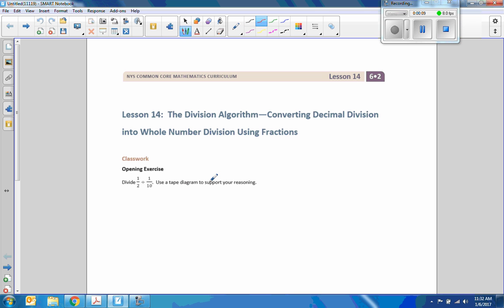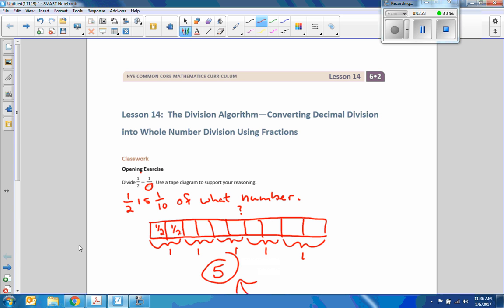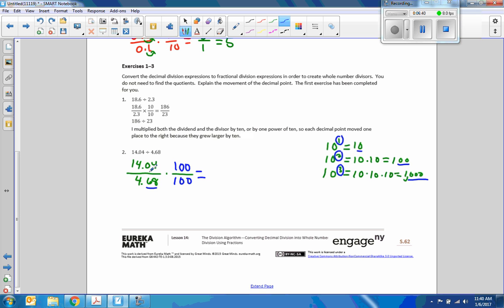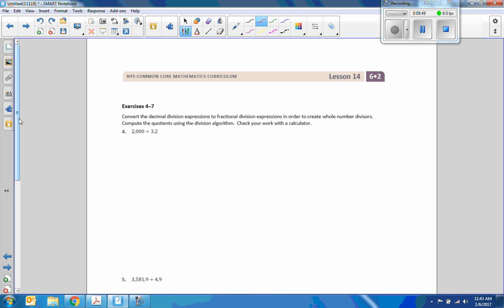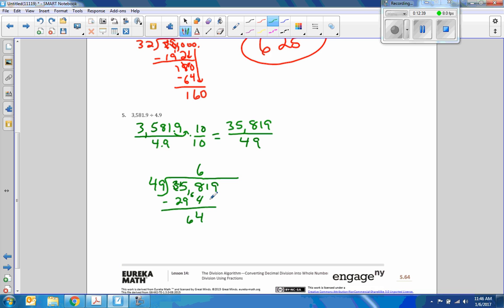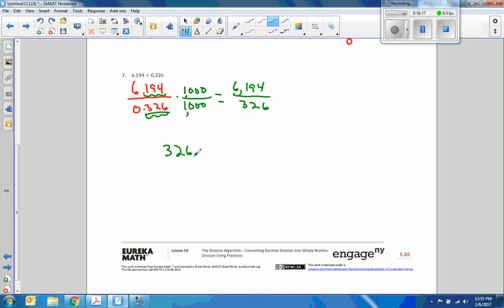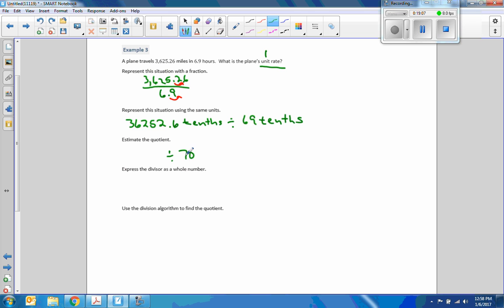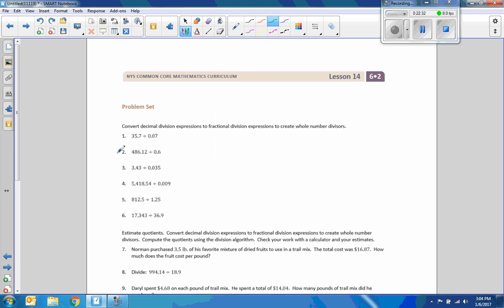Math 6 Module 2 Lesson 14 Video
The Division Algorithm - Converting Decimal Division Into Whole Number Division Using Fractions